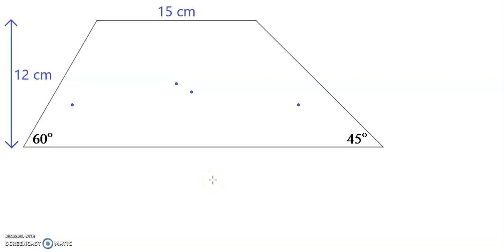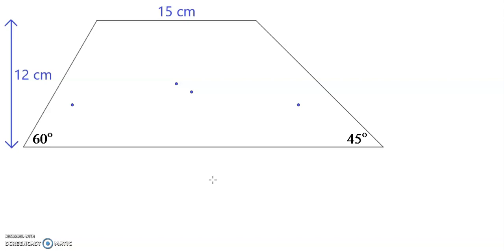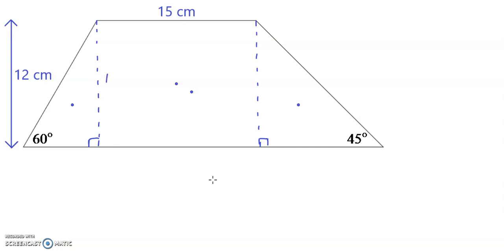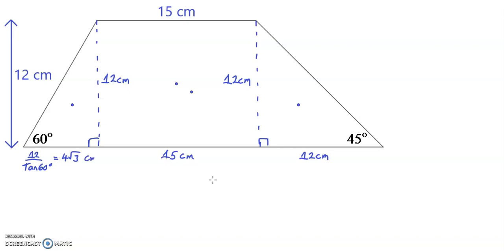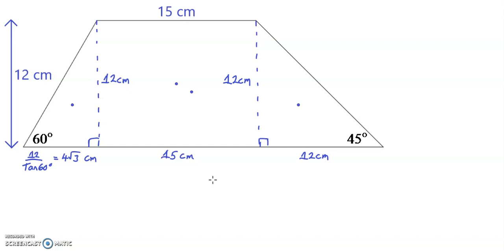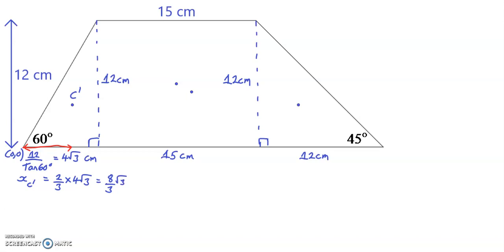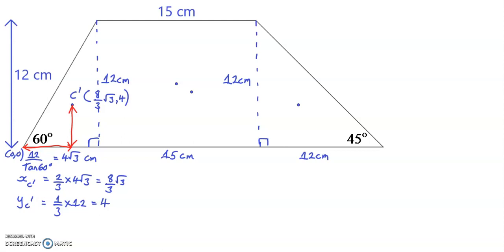Finding the centroid of a Trapezium.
Full explanation given, of how to find the co-ordinates of the centroid of a Trapezium, relative to one of its vertices.